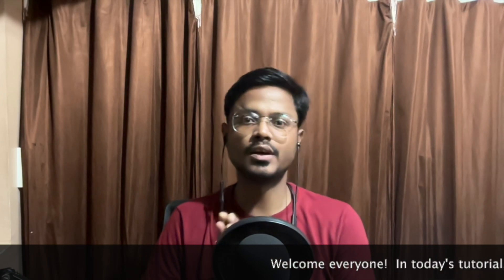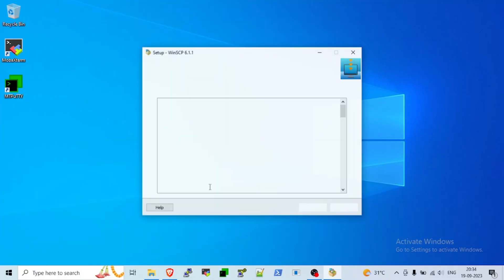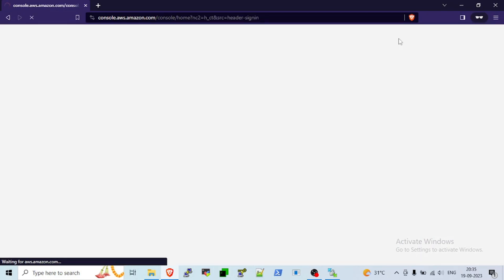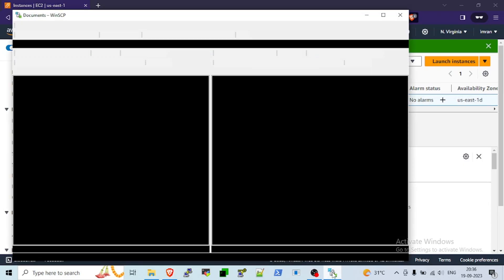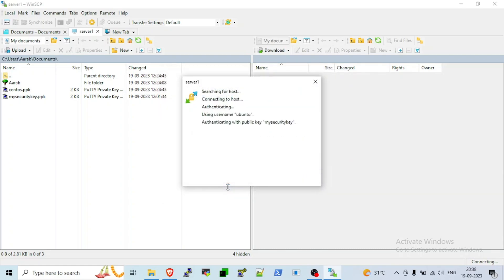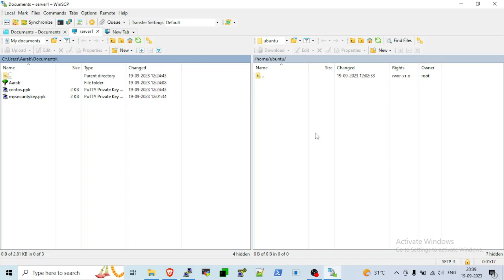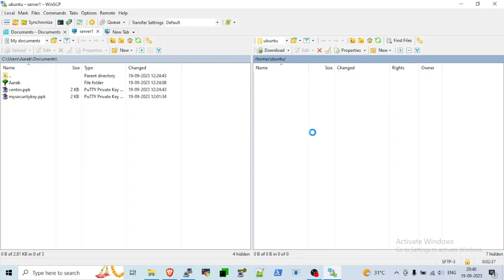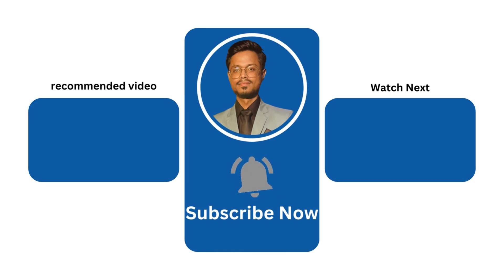WinSCP File Transfer | WinSCP Tutorial | How to Use WinSCP to Transfer Files | ichaush3